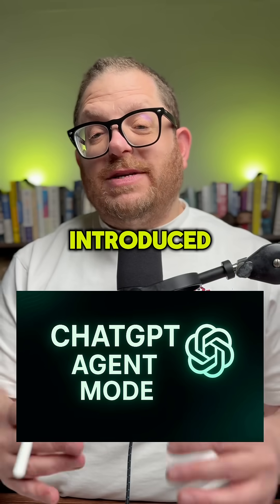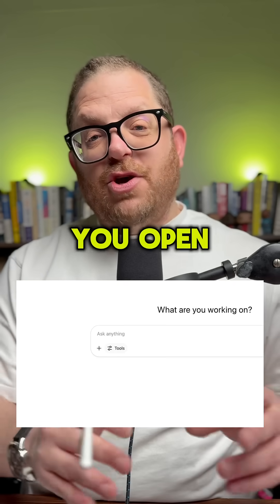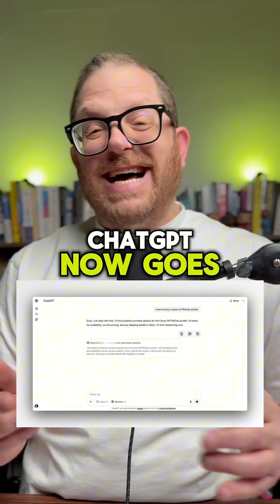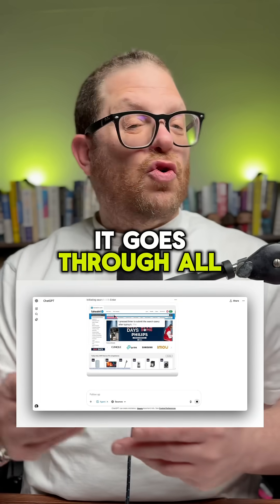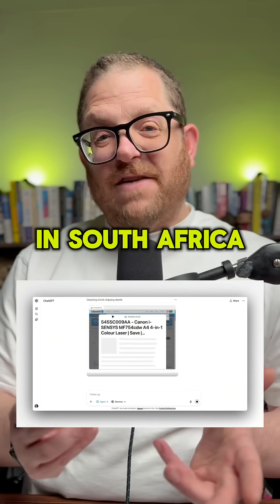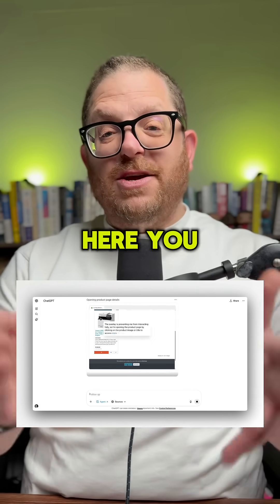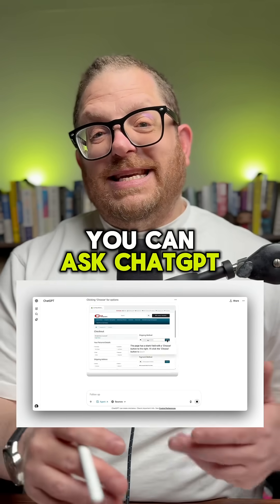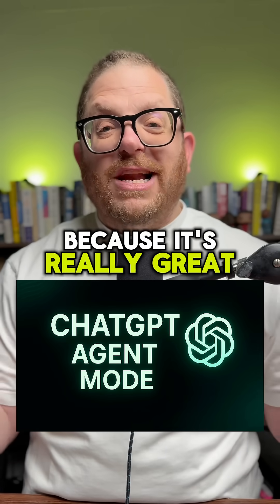ChatGPT Agent Mode Thinks and Works for You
ChatGPT can now complete real tasks from start to finish using its own virtual computer.

It can visit websites, run code, log in securely, and deliver outputs like spreadsheets, slide decks, and research summaries.

You can ask it to brief you on meetings, order groceries, or analyse competitors and turn it into a presentation. It shifts between research and action based on your instruction.

Everything happens in one chat and you’re always in control. You decide when it takes action and can stop or take over at any time.

Agent mode is now live for Pro, Plus, and Team users and it’s going to keep improving fast.